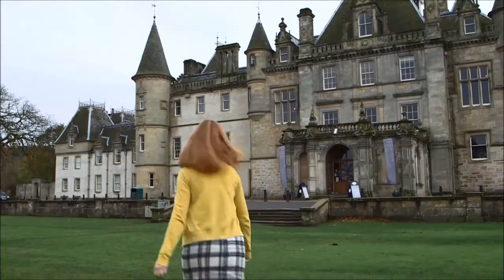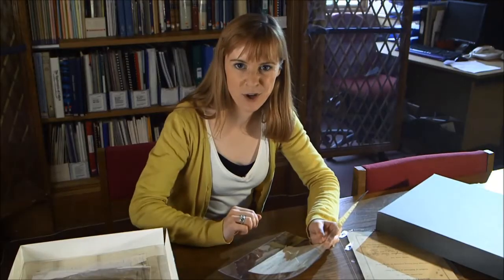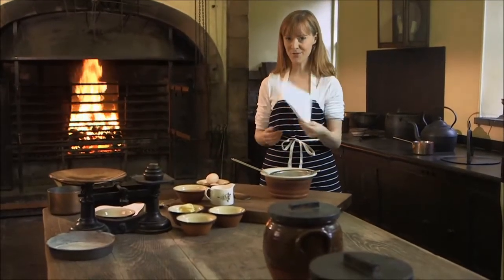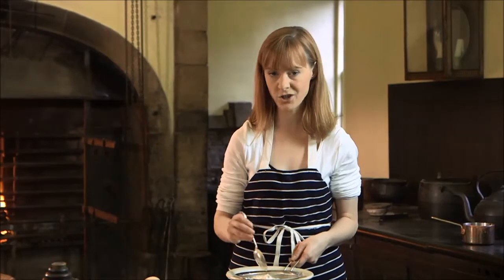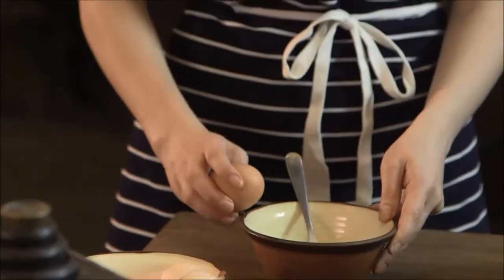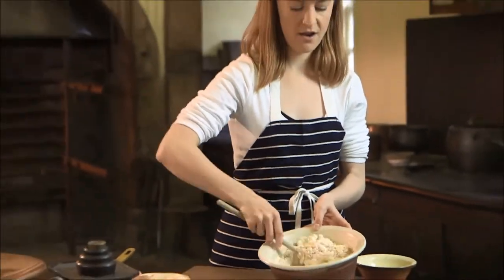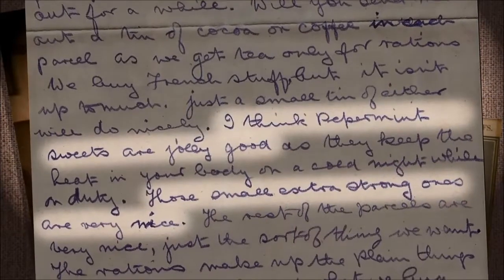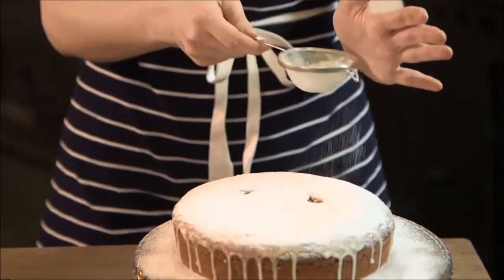Ginger Sponge (Edible Archive)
To commemorate the First World War, the Scottish Council on Archives is creating a Great War Cookbook. By using Scotland's archive collections - including home recipes, official documents, photographs and more - the cookbook will develop between 2014 and 2018 into a facinating and interactive resource.

Our first addition is for Gingerbread Sponge, a recipe originally published in The Falkirk Herald in 1916, vividly brought to life by Laura Macdonald in the historic kitchens of Callendar House.